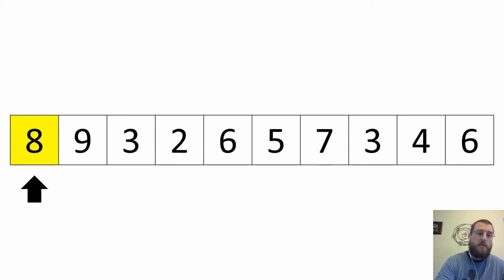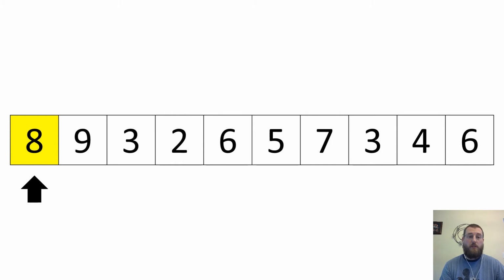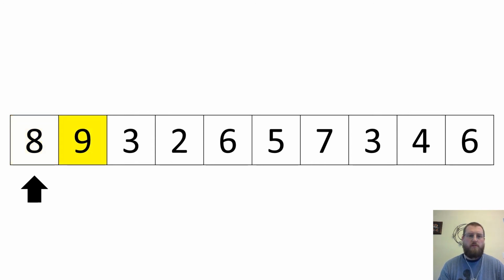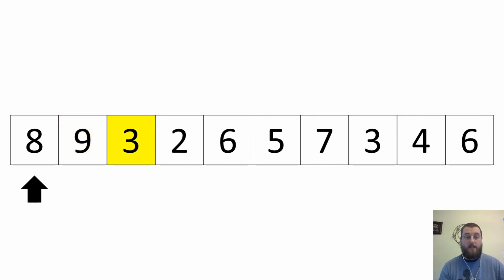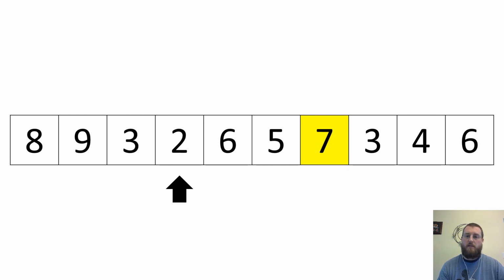Minimum Value Algorithm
An explanation of a minimum value algorithm.